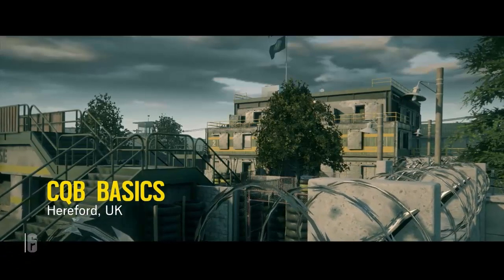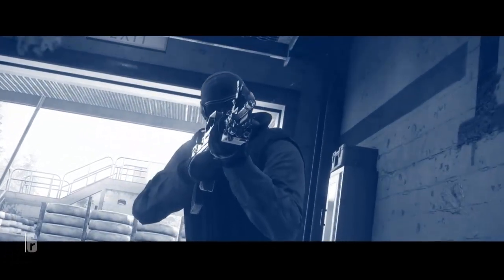Tom Clancy's Rainbow Six Siege - Gameplay Situation 1 QCB Basic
Hello everyone, in this video I present the gameplay of the first level of Tom Clancy Rainbow Six Siege. Have fun!!!

ciao a tutti, in questo video vi presento il gameplay del primo livello di Tom Clancy Rainbow six Siege. buon divertimento!!!